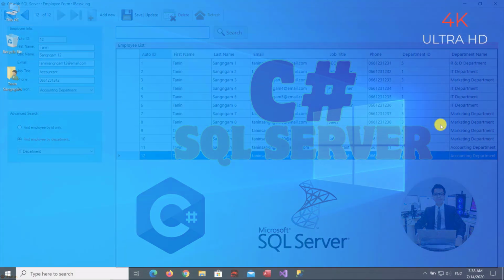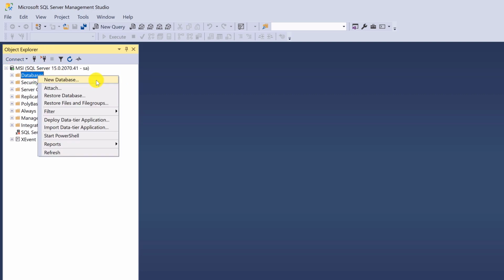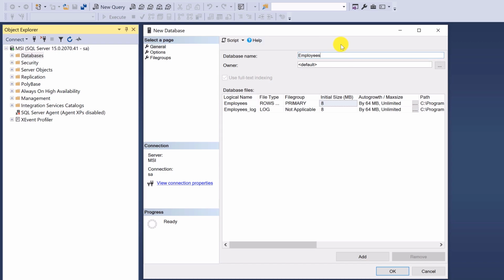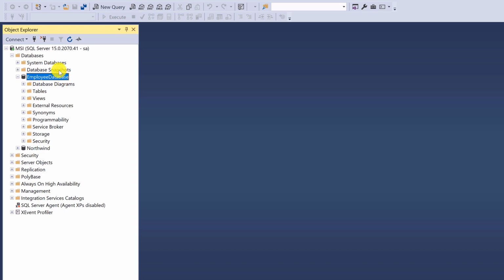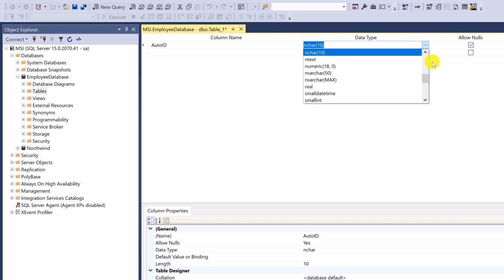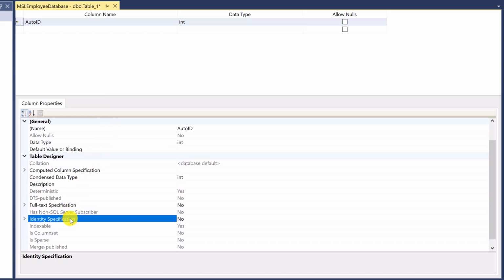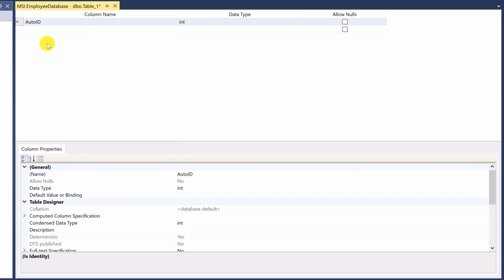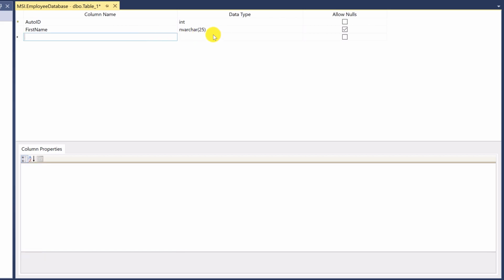How to Create a Database and a Table in SQL Server Management Studio (Part 1/2)